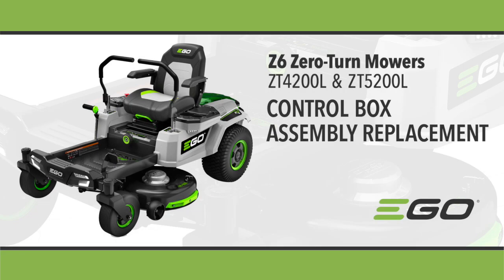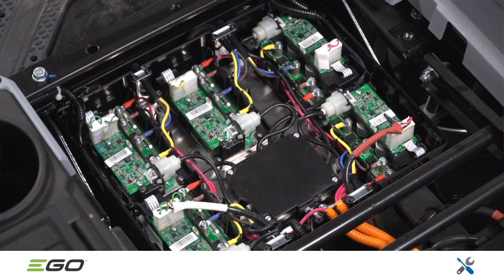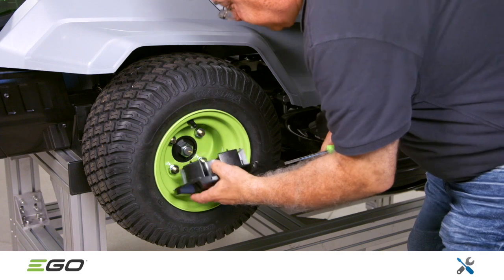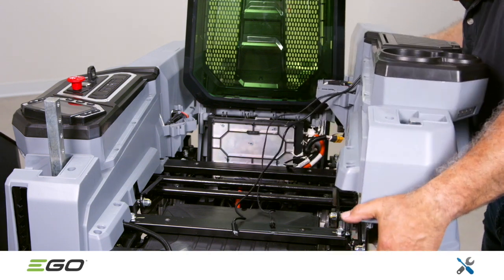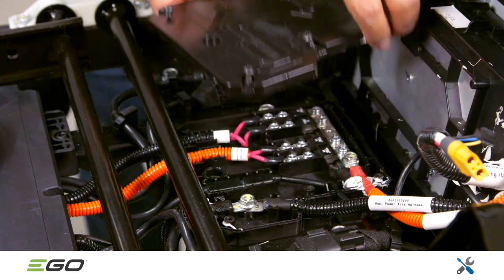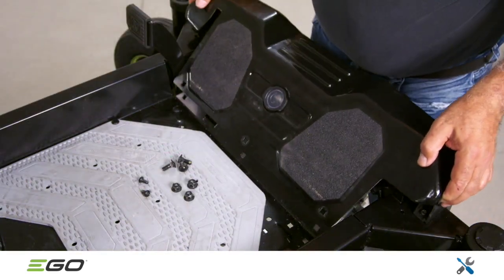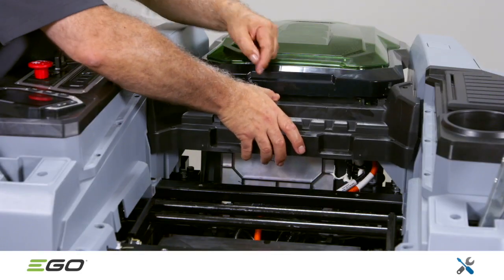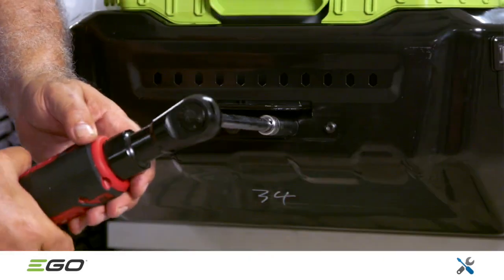EGO ZT4200L & ZT5200L_Control Box Assembly Replacement